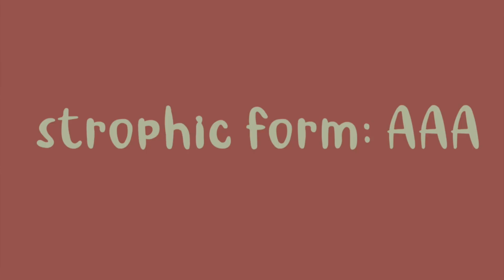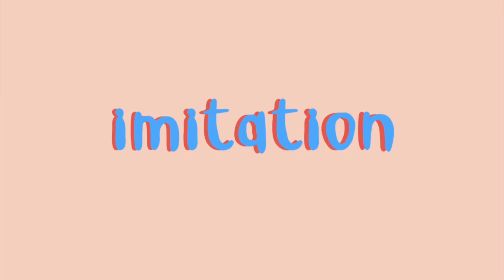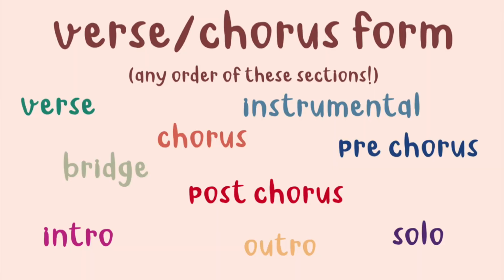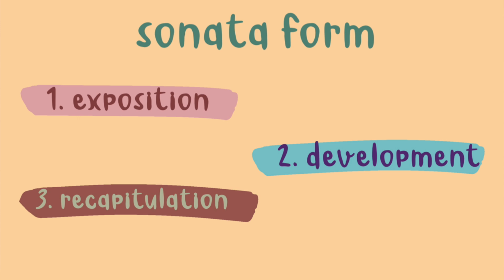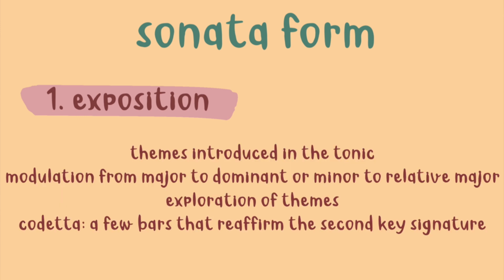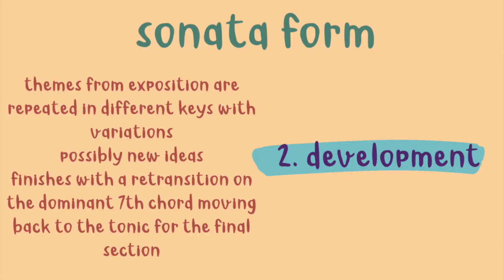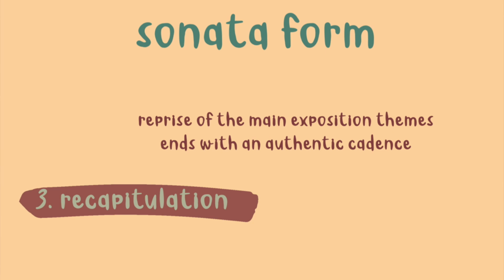smashing structure in hsc music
In this vid we go over the core ideas in the hsc music topic structure! We go over the main techniques you can talk about in your hsc aural exam, but you can probably get a kick out of this info even if you're not a hsc student :)